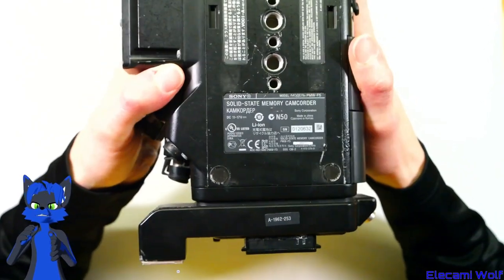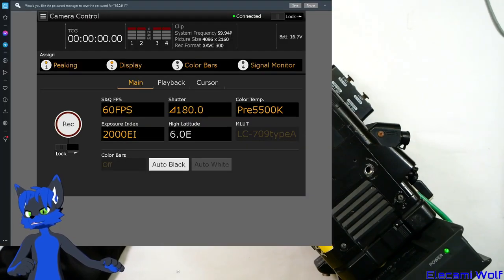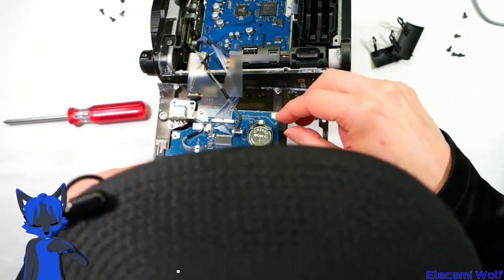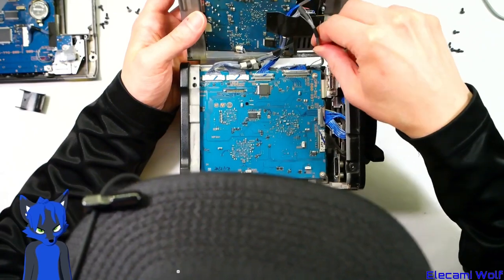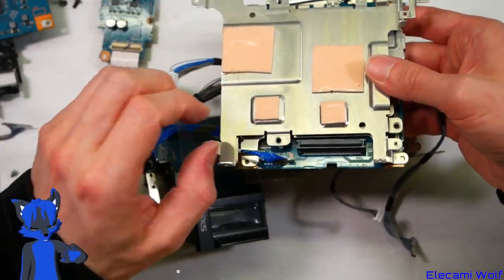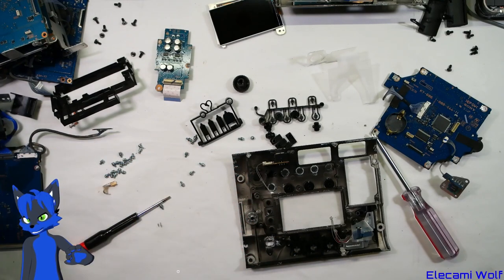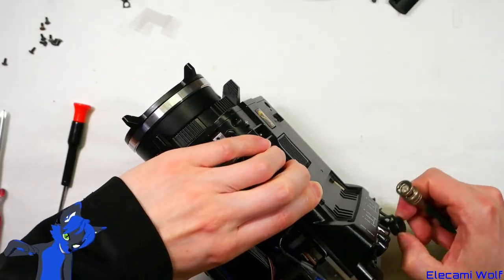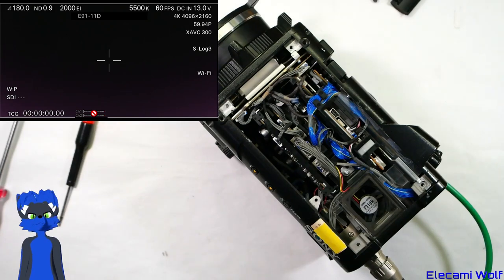EW0104 - Sony PMW-F5 Digital Cinema Video Camera Teardown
Let's take a look inside a Sony PMW-F5 Digital Cinema Video Camera.
This is probably the most modern and high end video camera I have taken apart.
There is quite a lot of stuff inside it.